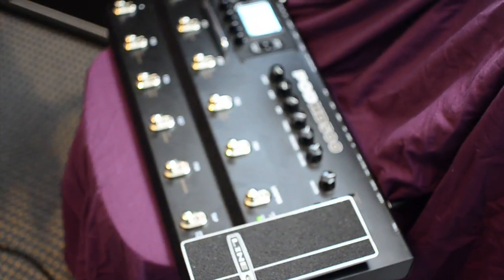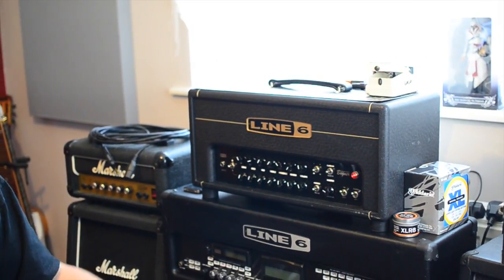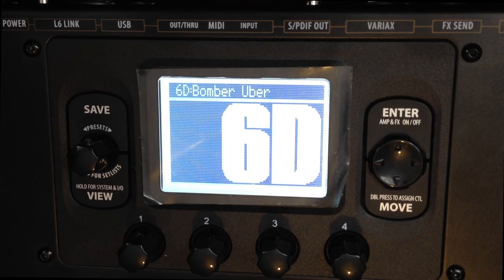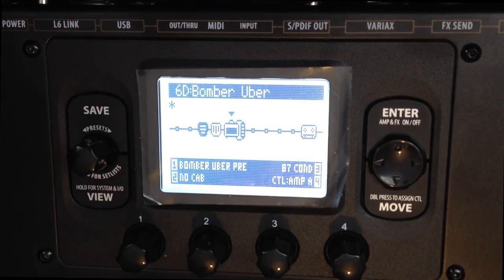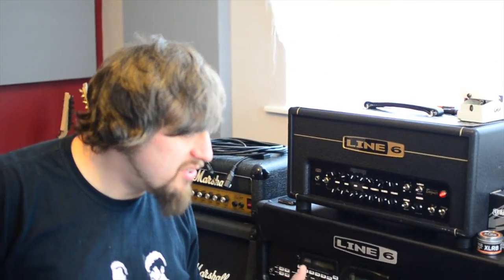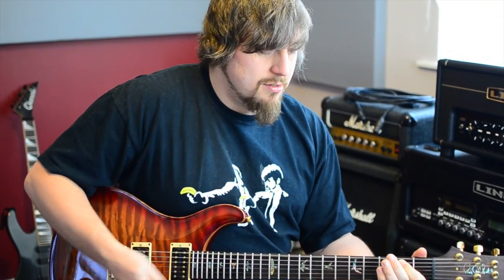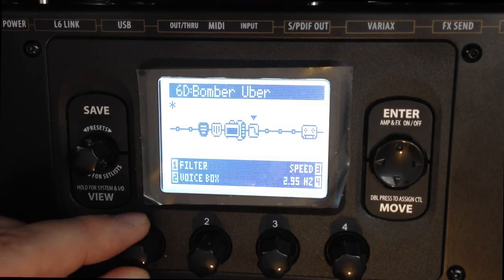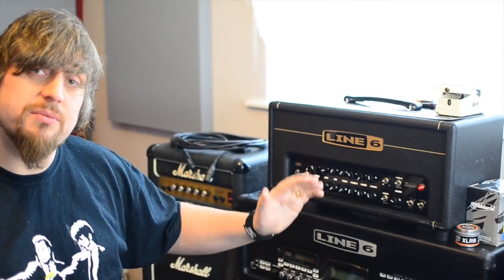Line 6 DT25 Review: All You Need To Know - Part 3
In this final part of the Line 6 DT25 review, we cover off HD500 connectivity and show how to set up and save an amp model to suit your needs!